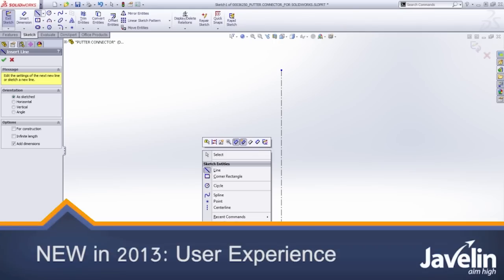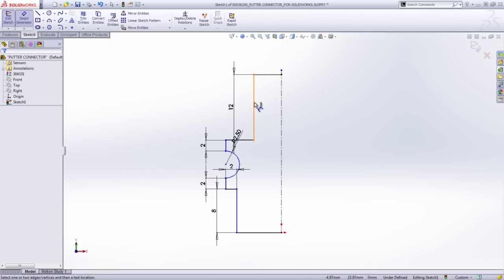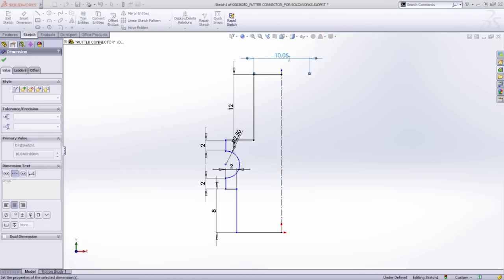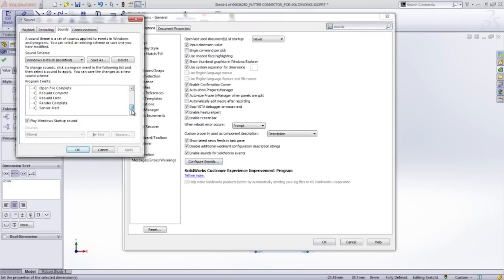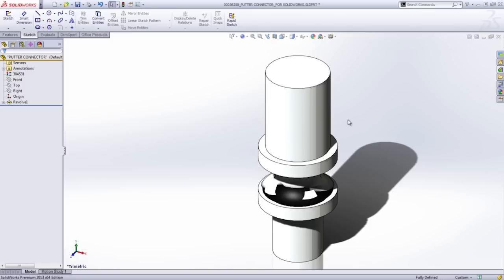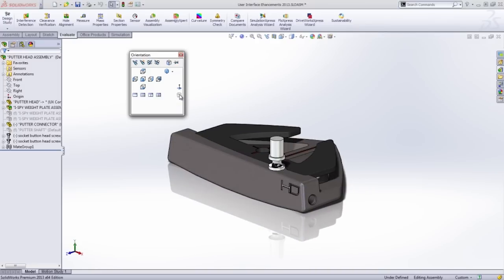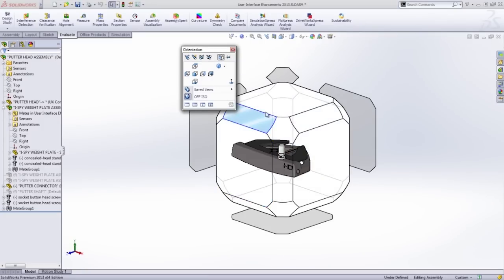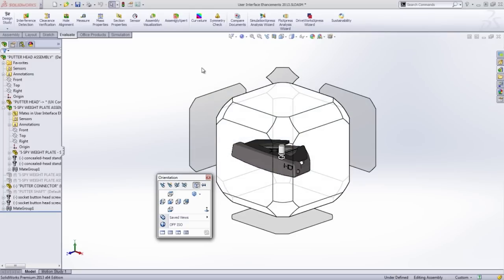NEW in 2013: User Experience Improvements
Introducing new features and improvements for SolidWorks 2013.